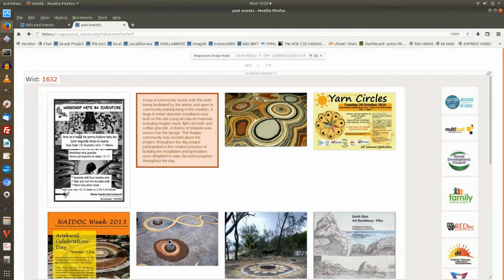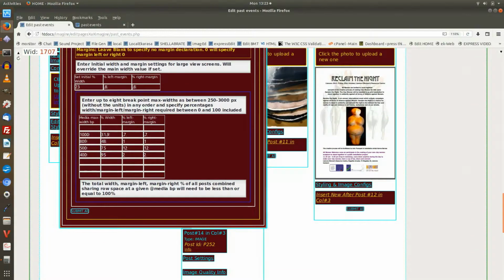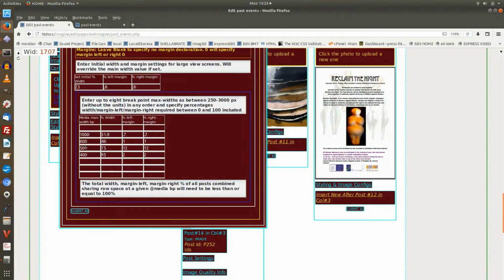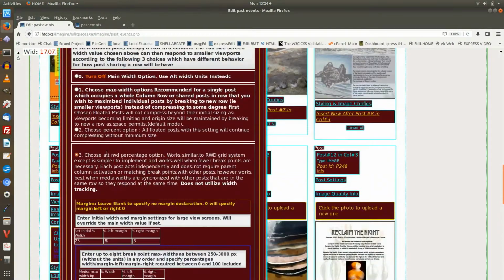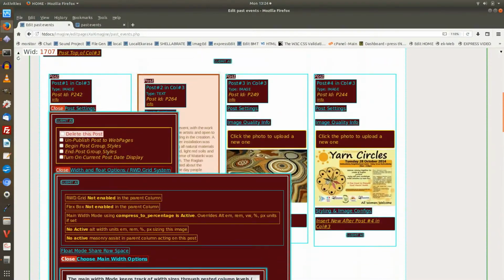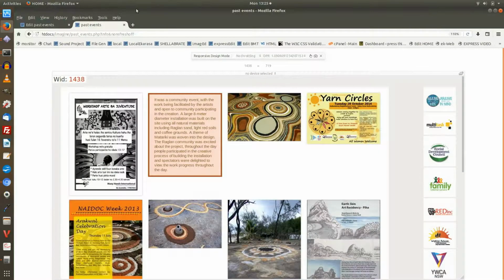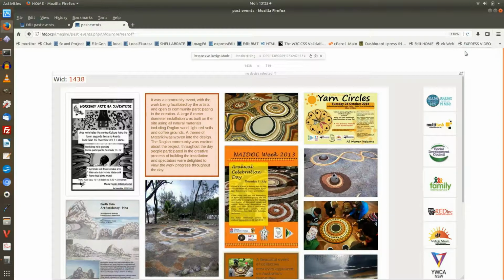Masonry Integrate in ExpressEdit